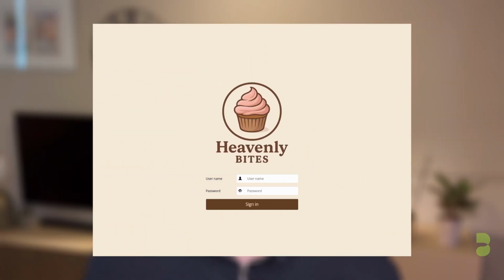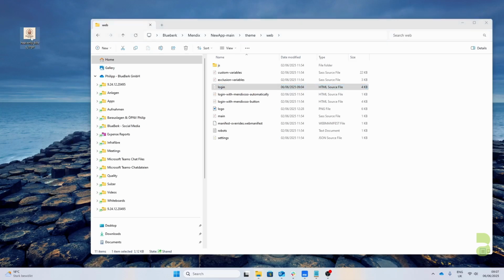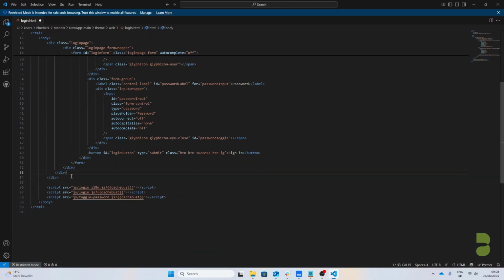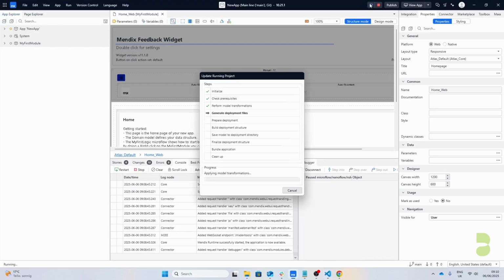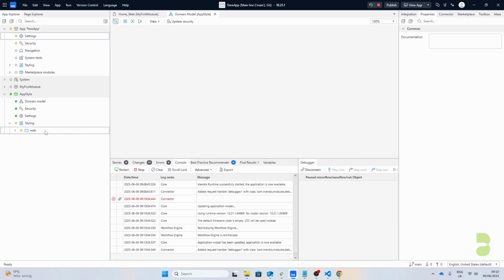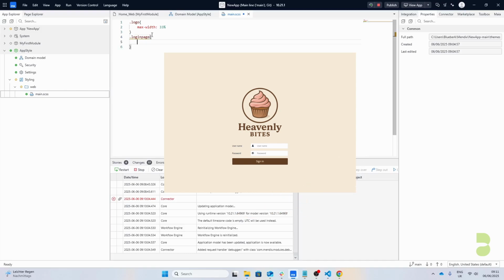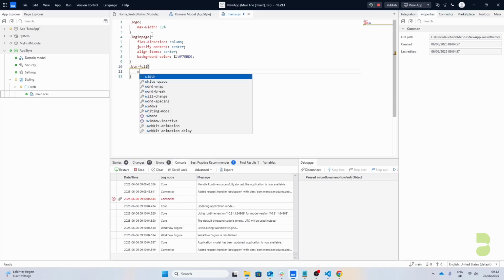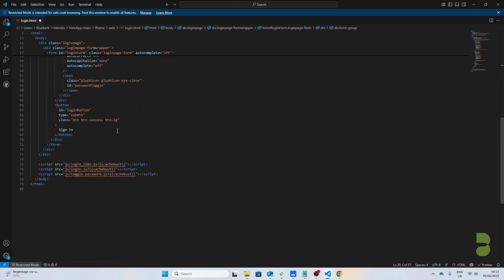Customize Mendix Login Page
In this tutorial, we show you how to customize the Mendix login page without enabling anonymous users. Learn how to update the layout, styling, and content of the login screen while keeping your app secure and user authentication intact. Perfect for developers looking to personalize their Mendix apps with a branded login experience.

📍 Based in Berlin – working across Europe

🎥 Video produced by Christian Sönnichsen